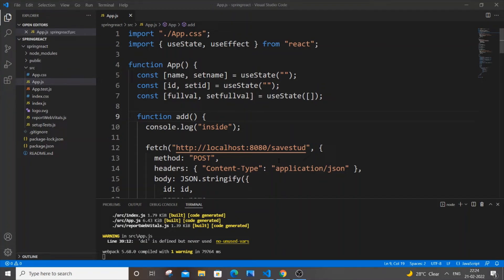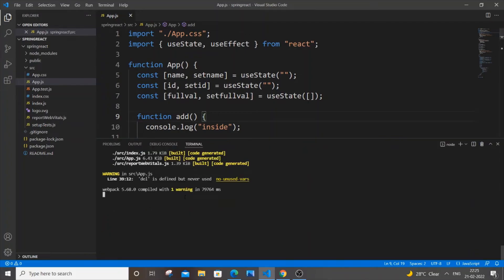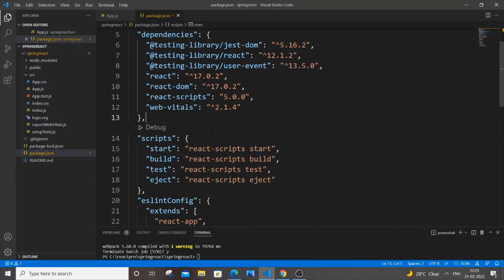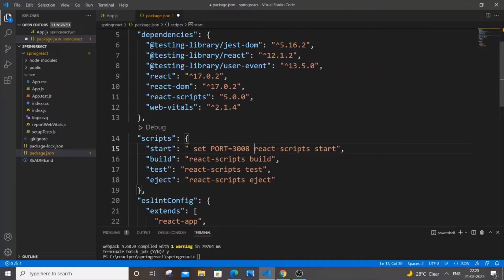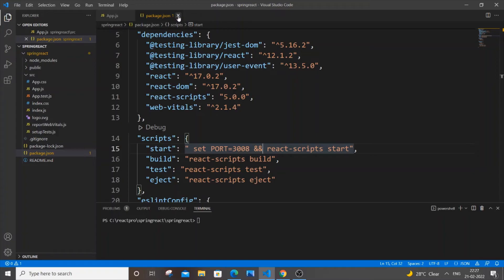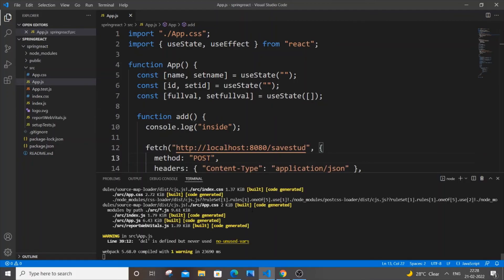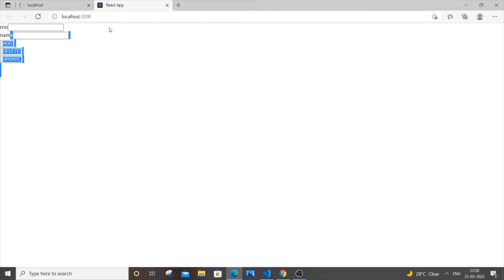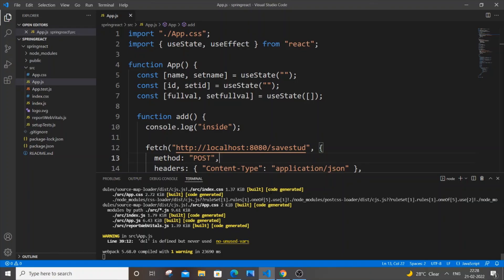How to change port in React JS | Change default localhost 3000 port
How to change port in react js is shown